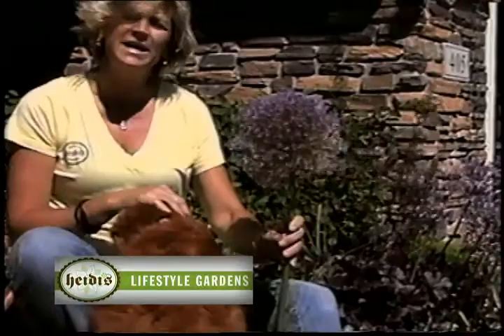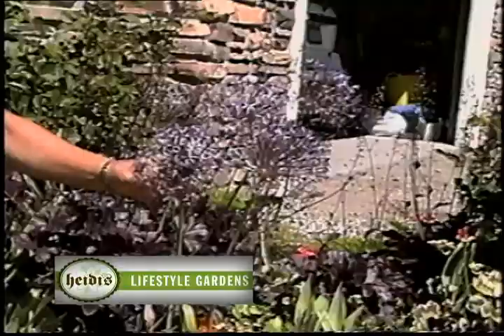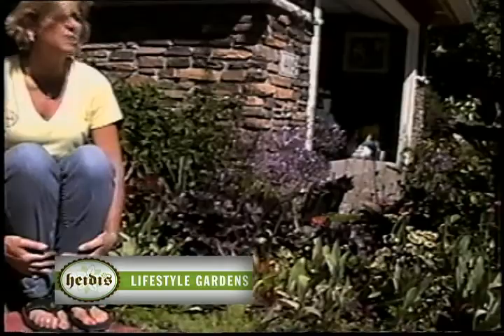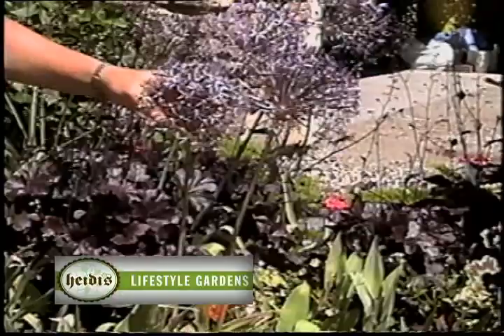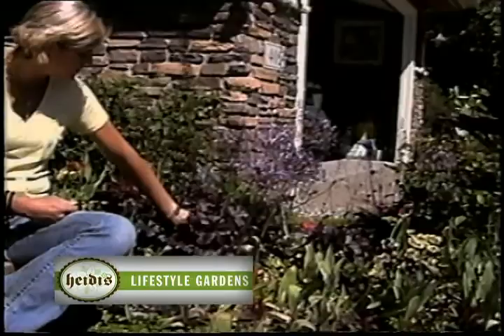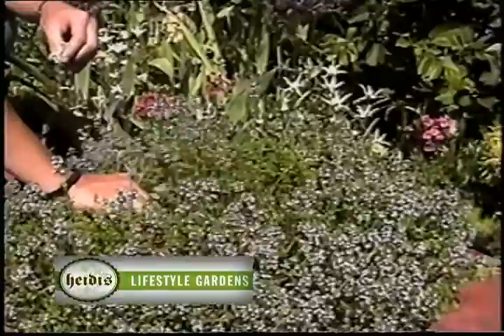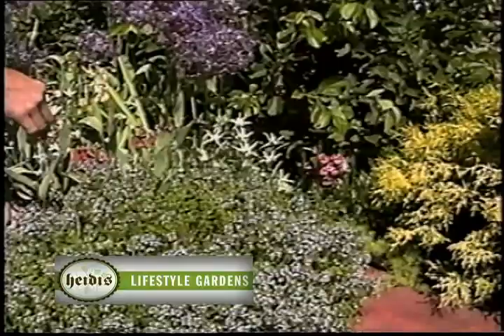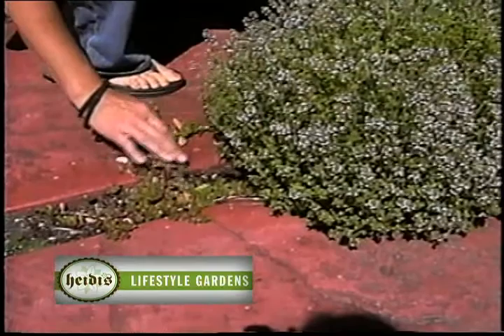Front Yard Gardening.mov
Heidi Heiland of Heidi's Lifestyle Gardens demonstrates how to generate interest in your front yard and walkway areas with colorful, fragrant or edible plants, all designed to thrive in Zone 4a climates.